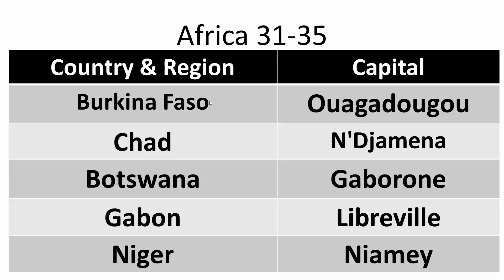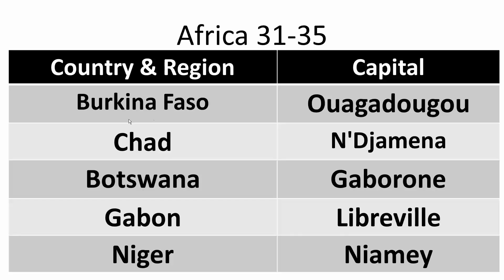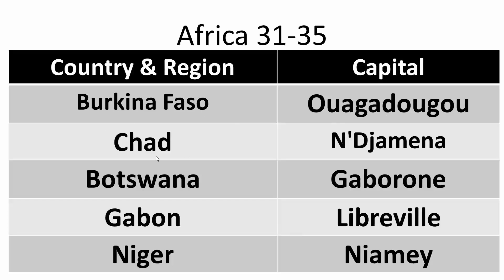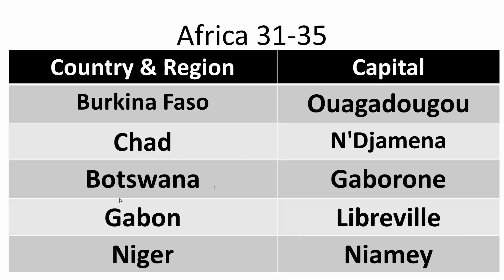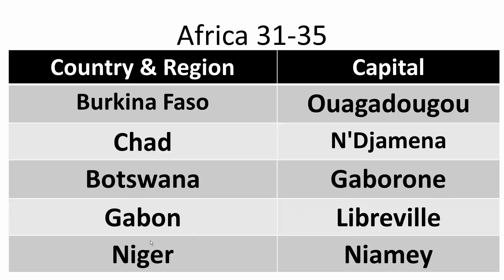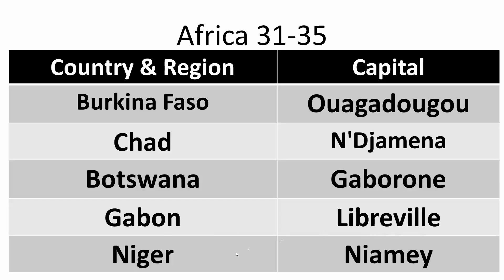Africa: Countries & Capitals 31-35